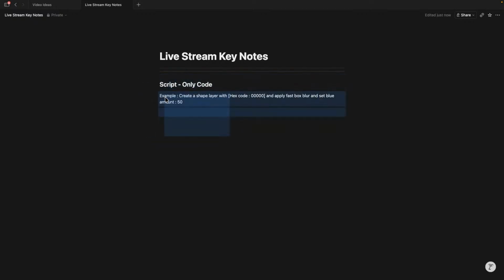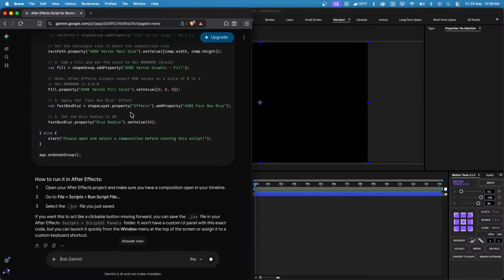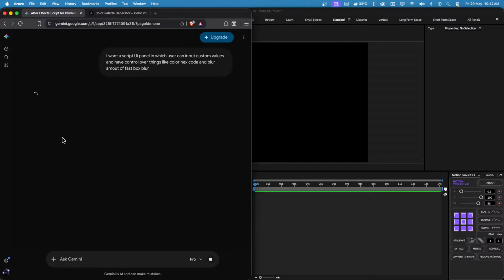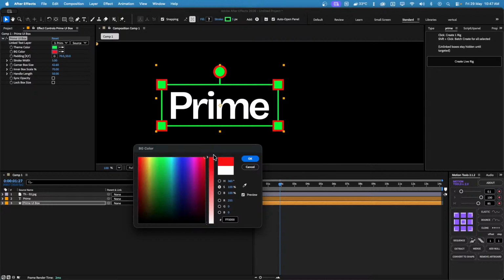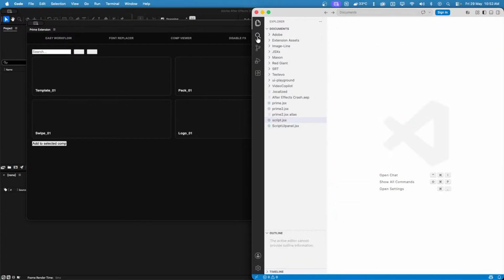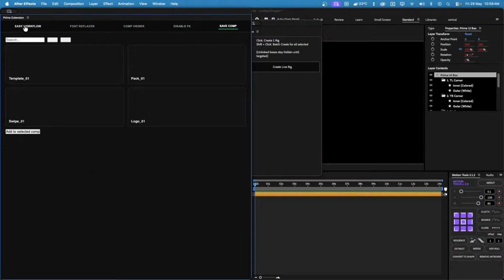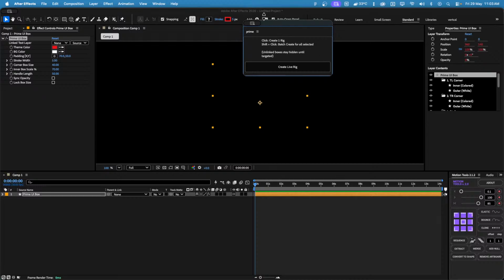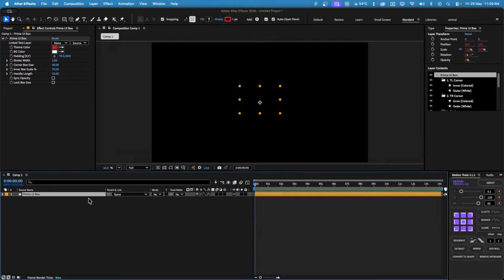Building After Effects Scripts, ScriptUI Panels, Extensions & Plug-ins (LIVE) || Birthday Special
What This Live Stream Is About :

This live stream is mainly for experimenting and learning while recreating simple-looking but complex animations in real time. This is not a tutorial or teaching stream, the goal is to explore ideas, test things, and figure stuff out live.

• Full recreation process
• Experiments, failed attempts, and problem-solving
• Trying to understand how certain animations work
• Raw workflow

A Small Note:

Sometimes the recreation may not look perfect or visually satisfying and that’s okay. The goal is not perfection, but the process of learning and experimenting.

You can still learn by watching the workflow, seeing mistakes, decisions, and how different ideas are tested in real time.

Audio / Explanation:

Most parts of the stream may have little or no explanation/audio, so expect a more quiet, process-focused stream rather than a step-by-step lesson.

(Check out my Linktree for my Instagram, presets, project files, and more resources)